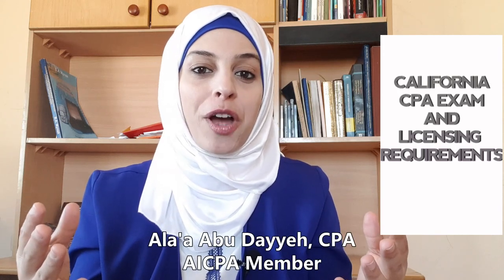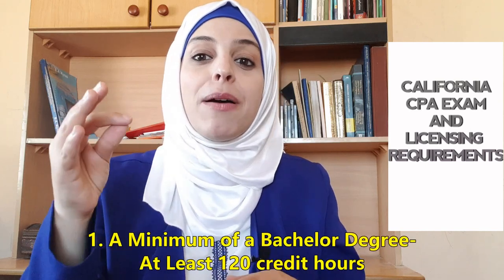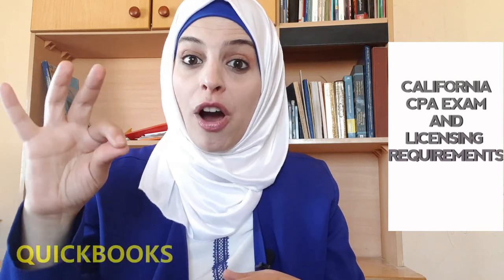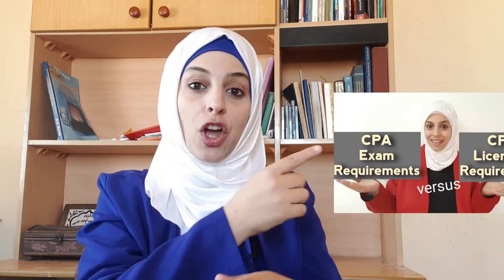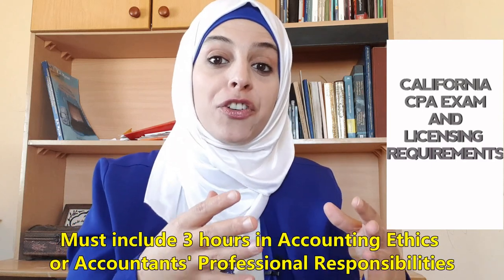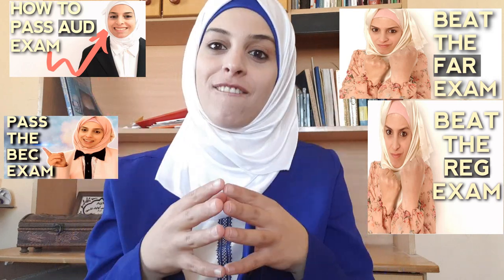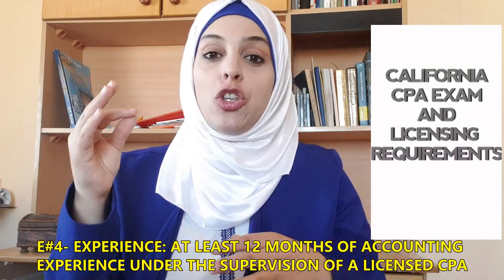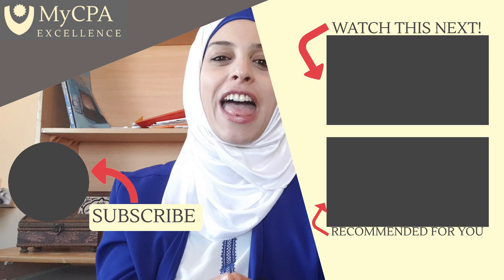California CPA Requirements - CPA EXAM and LICENSING Eligibility Requirements for California State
Want to sit for the CPA Exam and be licensed in California State? Here are the REQUIREMENTS you must meet in order to be ELIGIBLE to SIT for the CPA EXAM and be LICENSED in CALIFORNIA State. WATCH THIS!

If you want to learn California CPA Exam Requirements in 2019 and learn how to be eligible to sit for the CPA Exam in California State, then you're in the right place. Not only will this video breakdown the important requirements you must have to sit for the CPA Exam but it also includes the CPA Exam licensing requirements for California State. So you can basically treat this video as the ultimate California State Requirements guide... so keep watching!

Ala'a is a Palestinian woman who dreamed to become a Certified Public Accountant (CPA) and kept going until she made her dream come true. After failing two parts of the CPA Exam twice, having wife and mom responsibilities in addition to her full-time job were strong reasons for her to quit her CPA journey.  However, Ala'a managed to overcome all the obstacles and stress she had in her life to pass the CPA Exam and become a CPA. After realizing she was about to lose credits for two CPA parts, Ala'a took a brave decision to get out of her comfort zone and give the remaining exams a last try. She had to endure the pain of leaving her newborn baby to travel to sit for the exams until she finally passed the exams to become a CPA.

Today, Ala'a helps CPA candidates pass the CPA Exam by motivating, supporting and educating them.